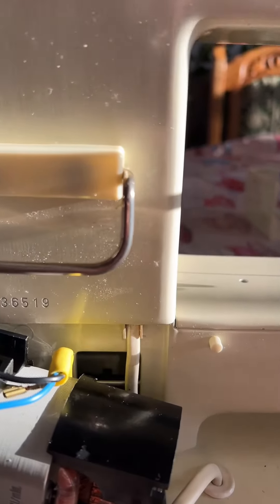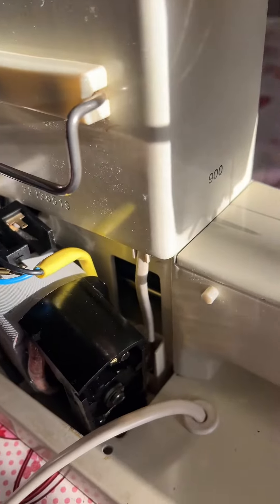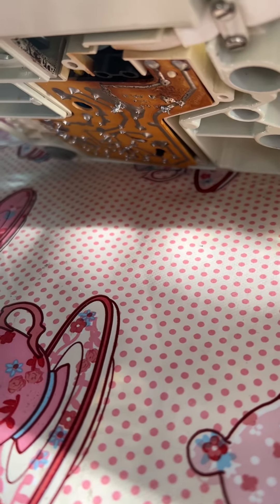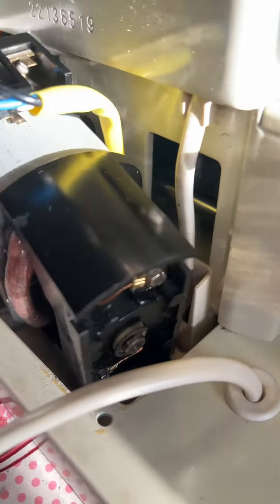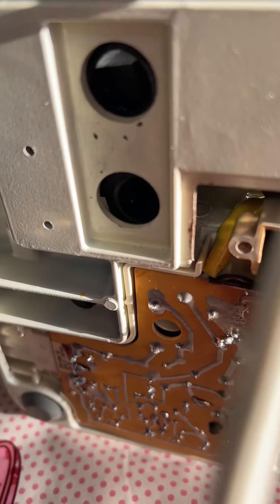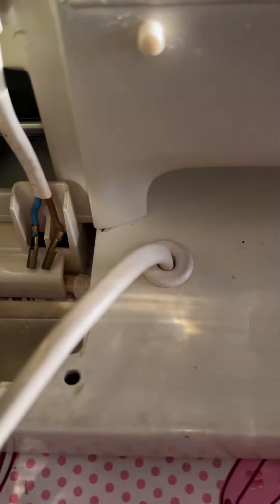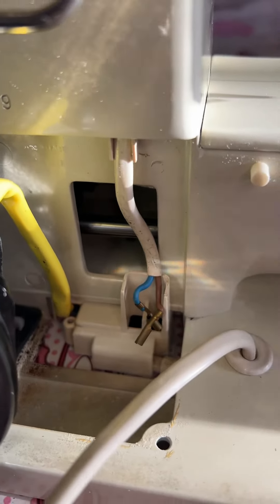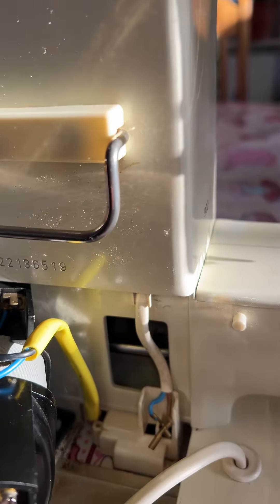Bernina Nova 900 - Reconnect the light cable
Bernina Nova 900 Light cable repair.

The cable that runs from the light to the power by the motor is very difficult to reconnect from underneath the machine if you’ve removed the circuit board to carry out repairs.
Rather than mess around trying from underneath, I removed the motor and it only took a minute.